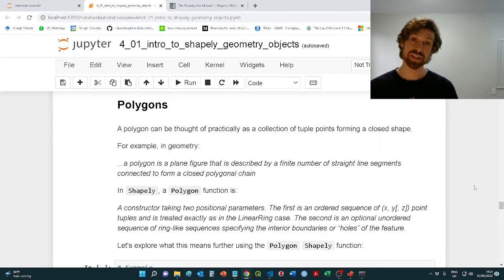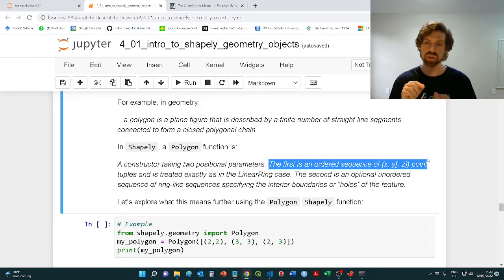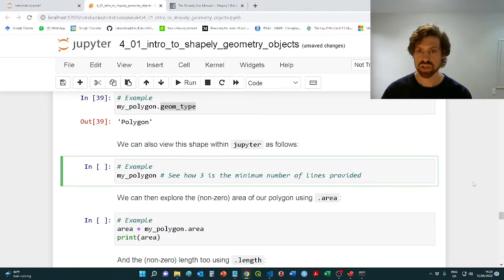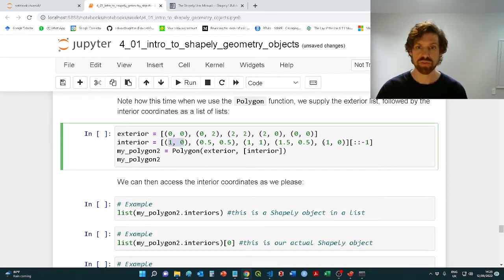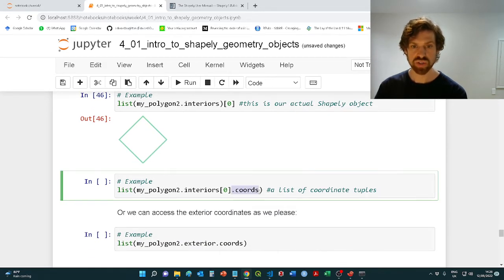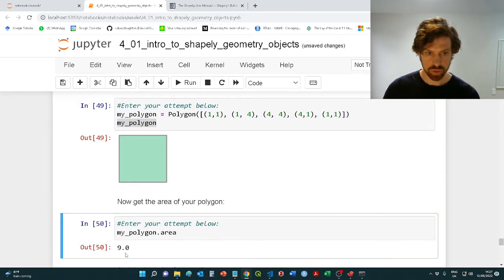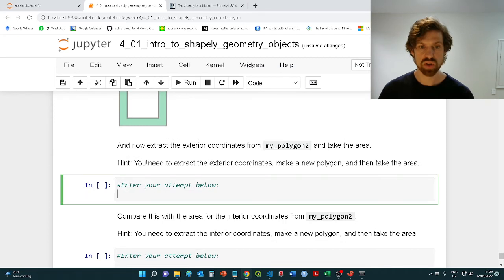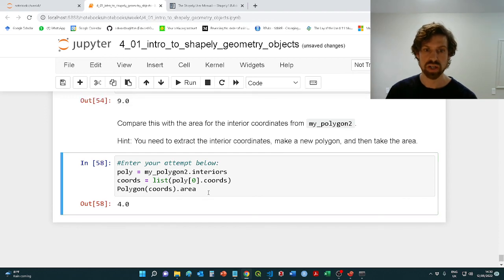Creating polygon shapes in shapely